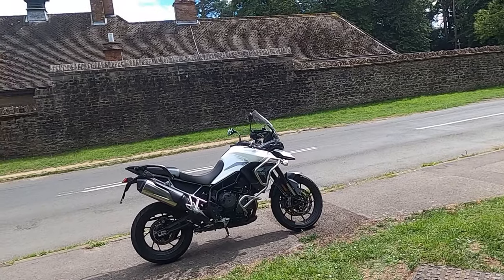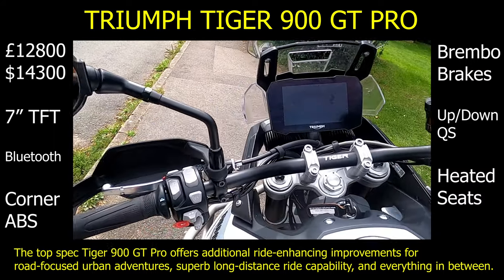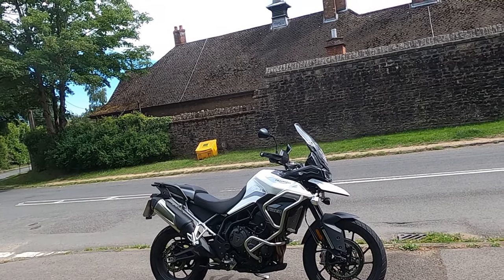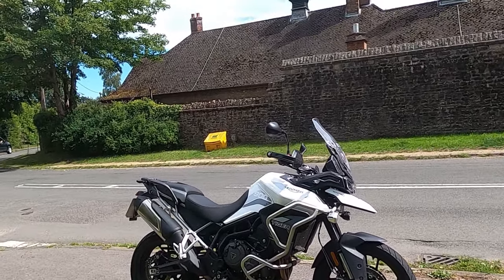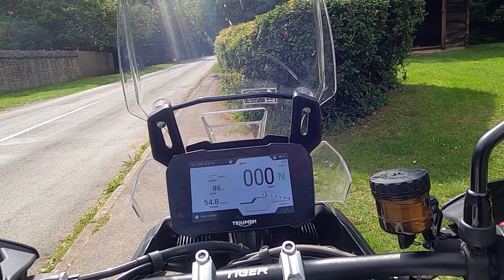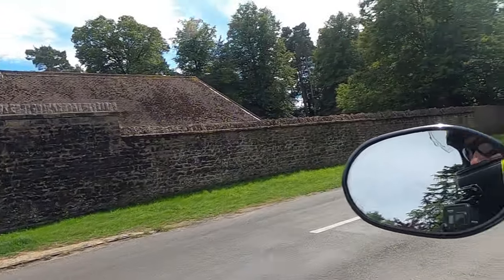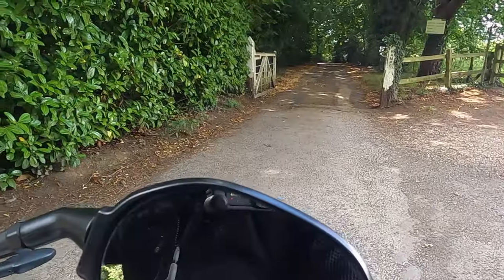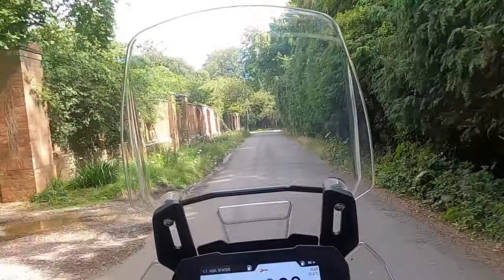Triumph Tiger 900 GT Pro Review | Do you really need a 1000 cc Plus motorcycle for sports touring?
Our review on Triumphs new Tiger 900 GT Pro. Do you really need a 1 liter plus bike for sports touring fun?

Part of the new Motorcycle Show, the Good, the Mad & the Bubbly with presenters Ade, Bikke and deimante (tomboy_a_bit)

Instagram 1: motorcycle.show
Instagram 2 : WhichBike

We are currently looking for Motorcycle Vloggers to share some cool video content on Which Bike.